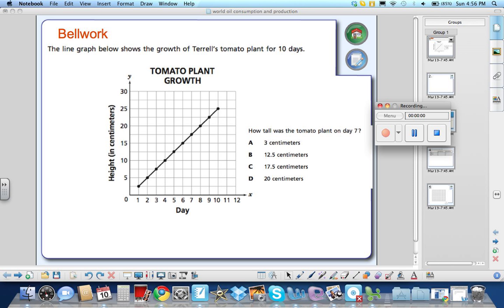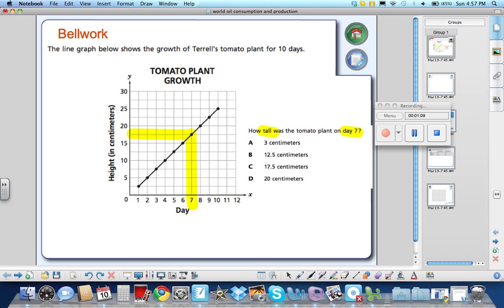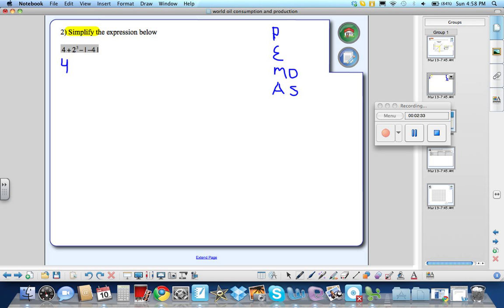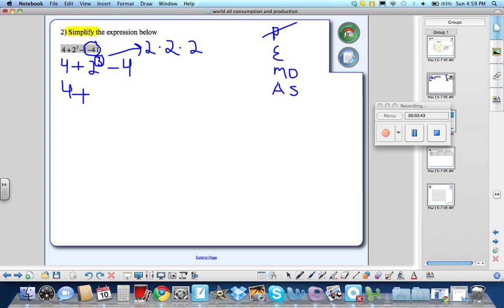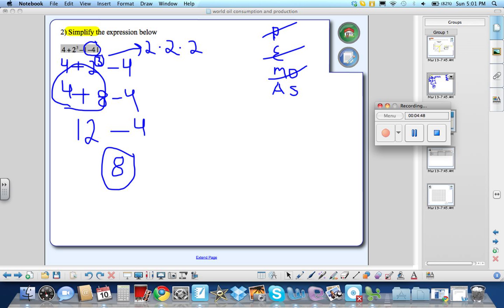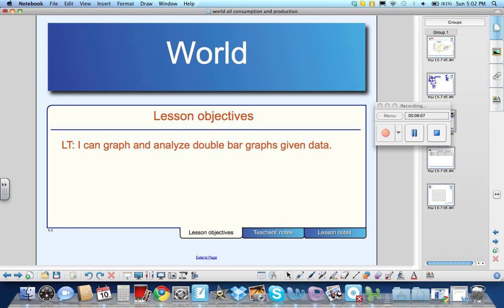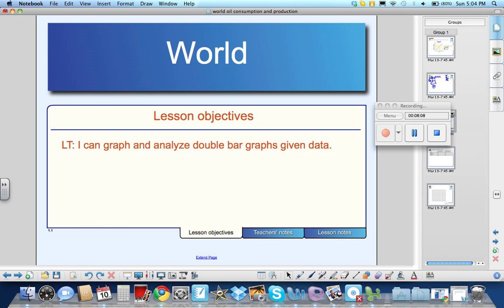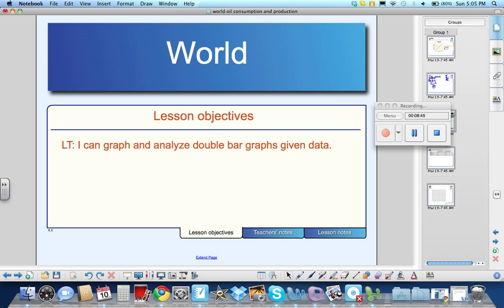April 11 notes part 1.mov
double bar graphs